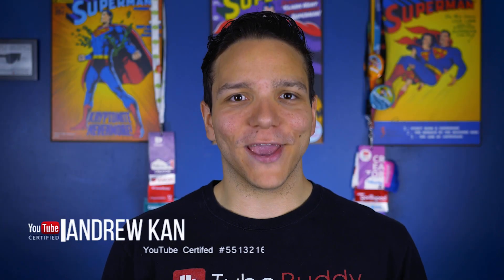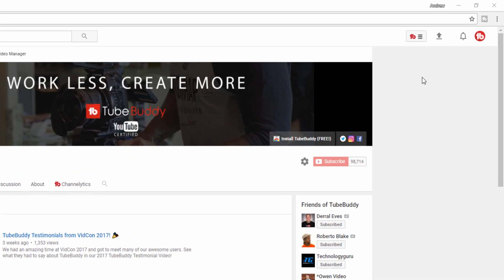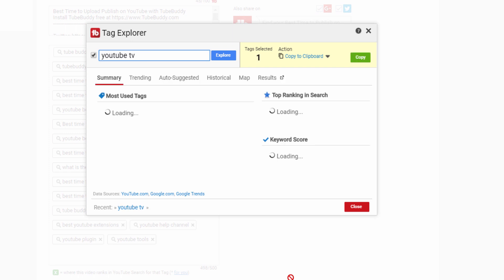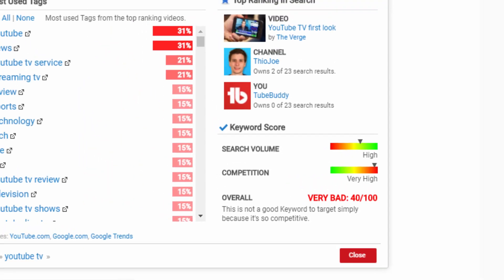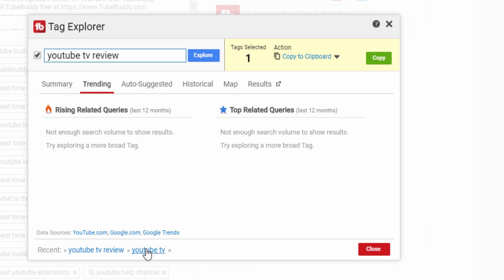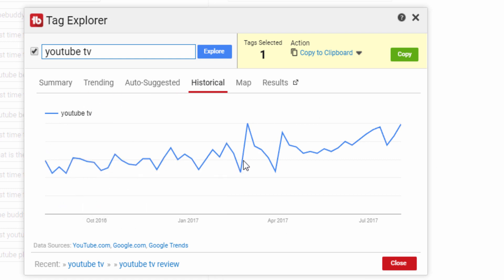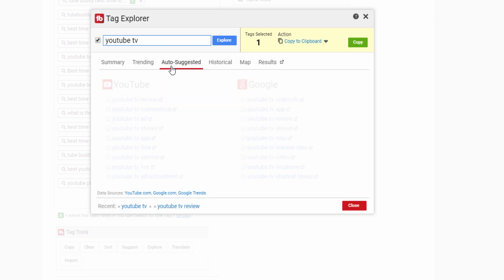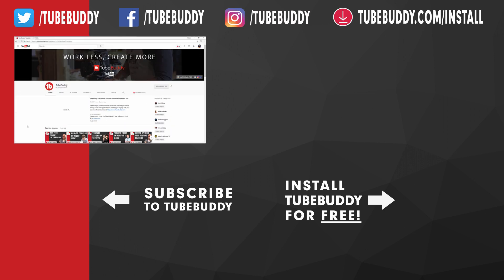Keyword Research on YouTube 🔍 - Find the Best Tags for your Videos using TubeBuddy 📈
Keyword research on YouTube is important! Finding the best tags to add to your videos, and what to analyze Google Trends, YouTube search and more! Keyword Research on YouTube can be difficult, but with TubeBuddy we make this very easy!

Today